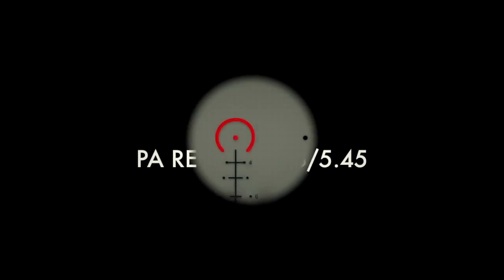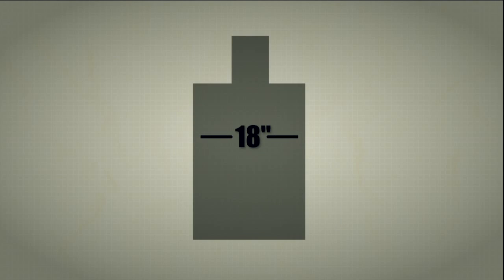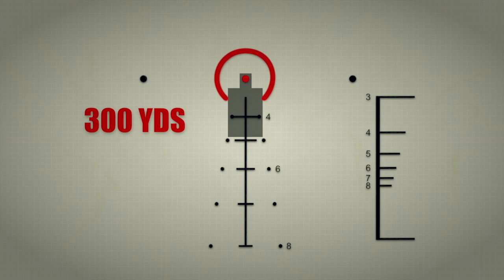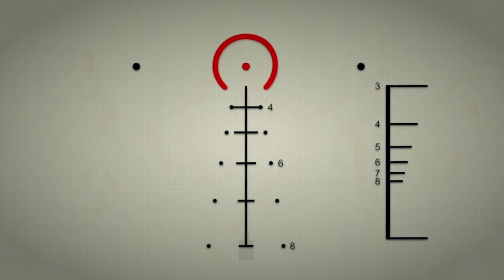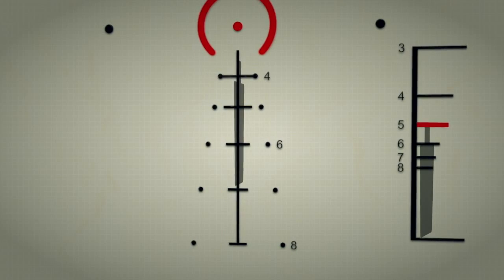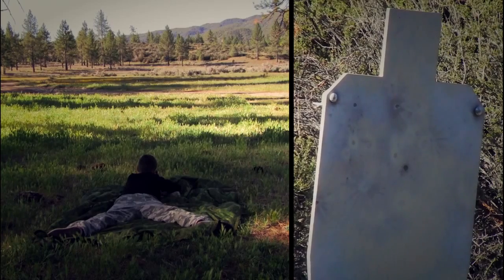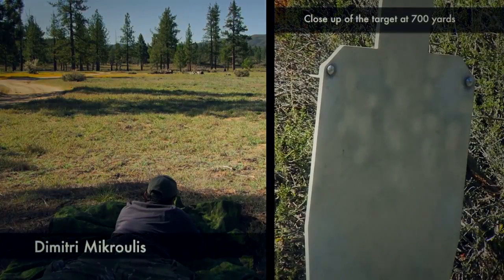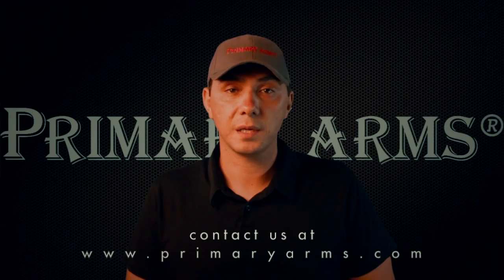Primary Arms Patented ACSS Reticle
Primary Arms Patent Pending ACSS Reticle "Advanced Combined Sighting System" combing Bullet Drop Compensation, Range Estimation, Wind and Leads in one easy to use system.

Look for a CQB version of this unique reticle on our upcoming 2.5X Compact AR15 Scope available late September: